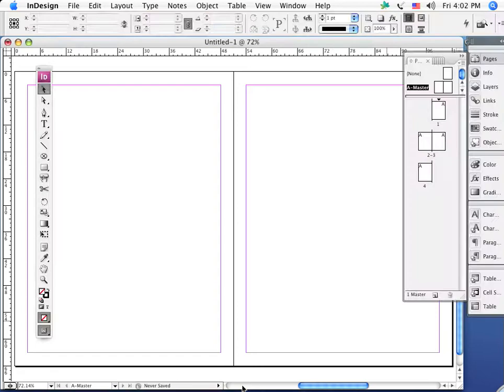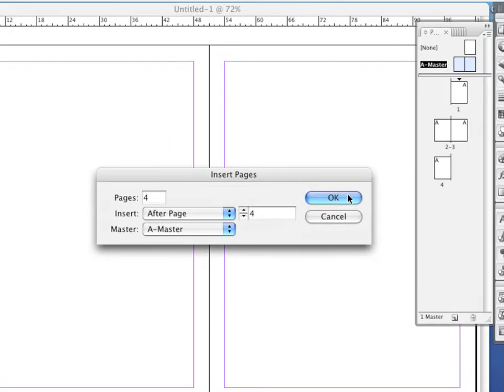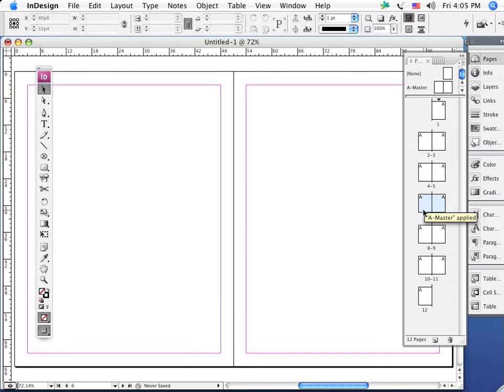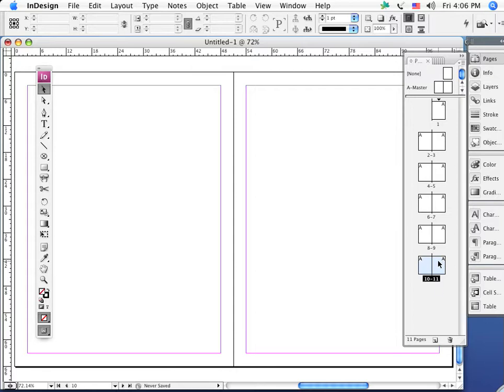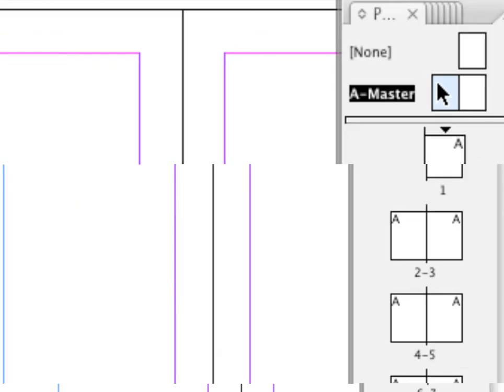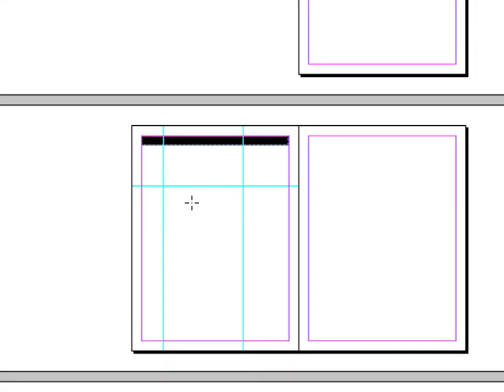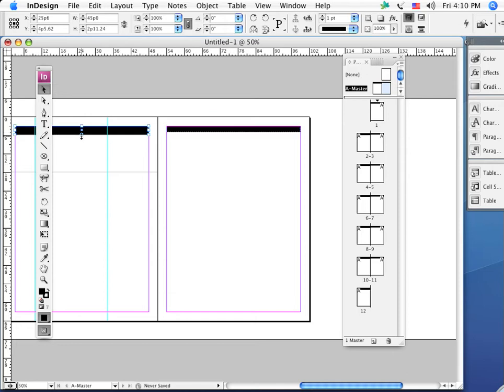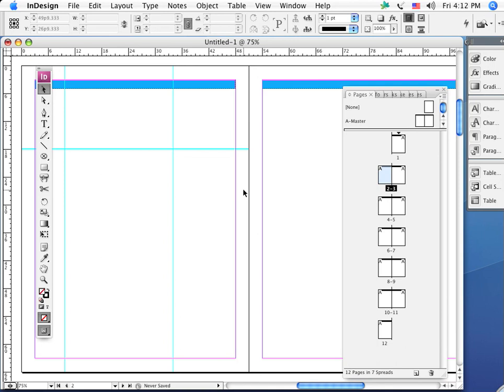2 Rick Rice's Indesign pages tutorial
Adobe Indesign CS3 pages tutorial 2 of 14 from Graphic Designer Rick Rice